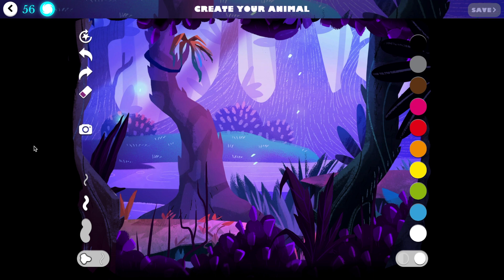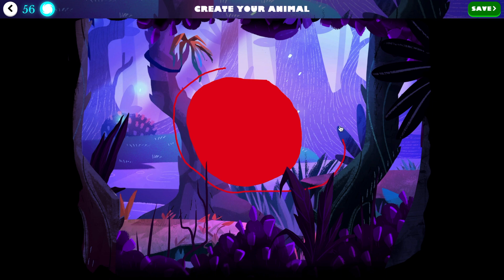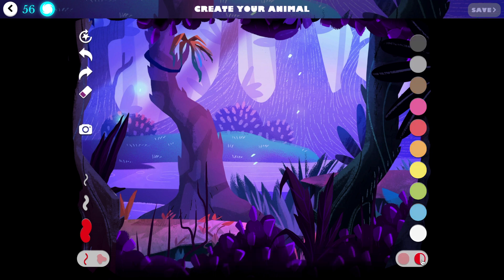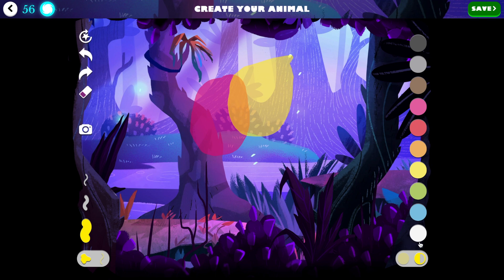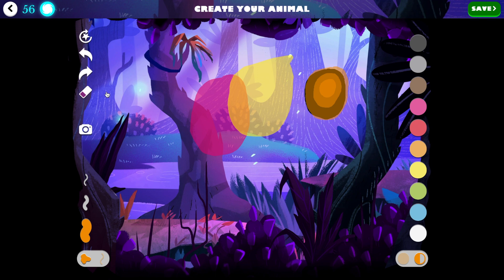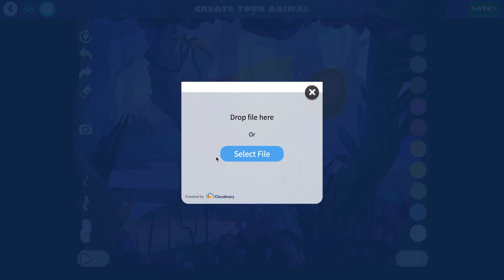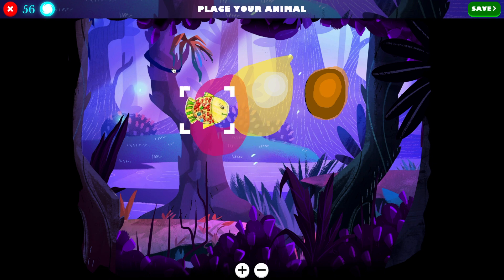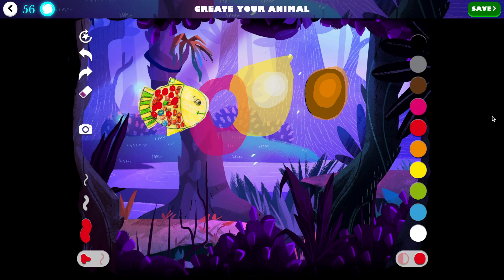Drawing Tool Tips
A quick tour of the Night Zookeeper Drawing Tool by Night Zookeeper Buzz.